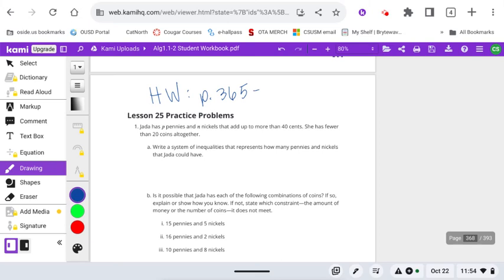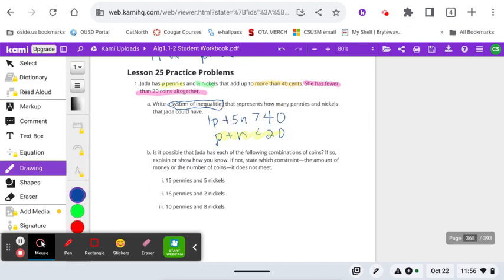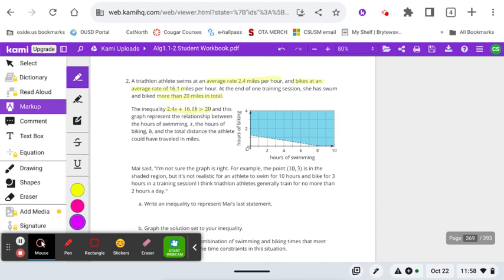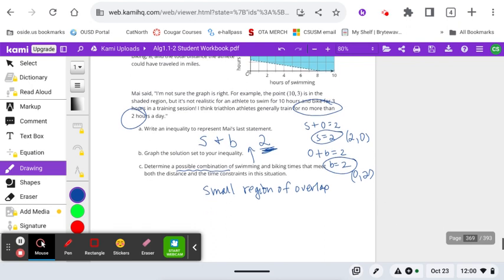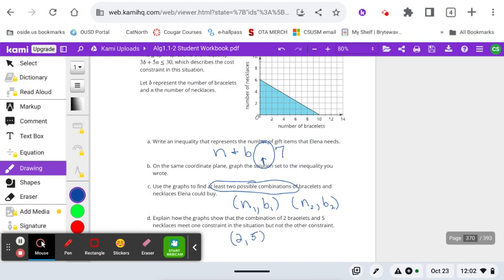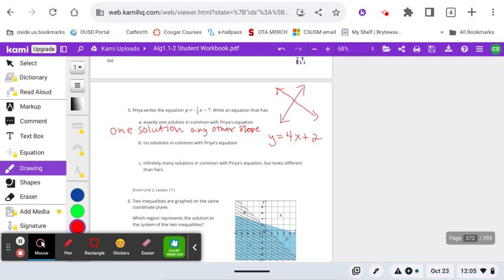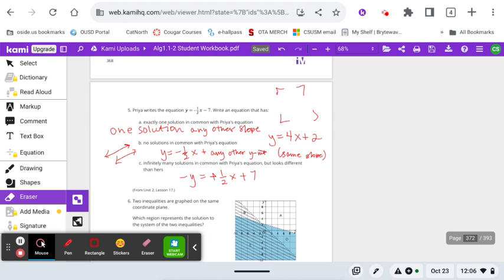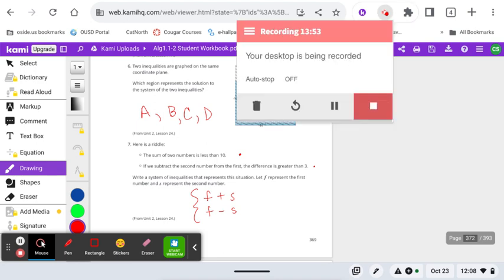A1 Lesson 25 Practice Problems HW Hints